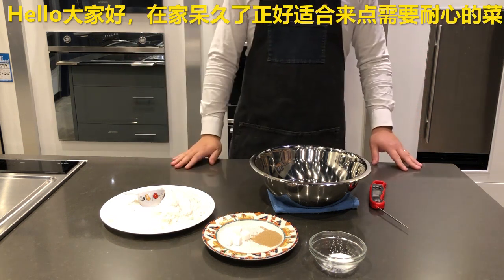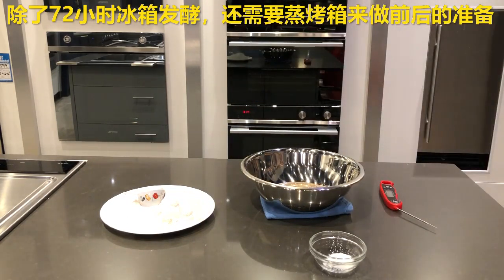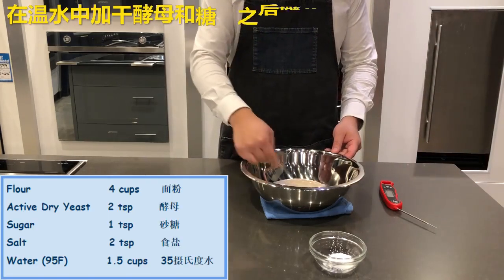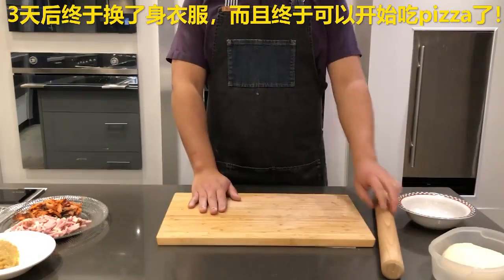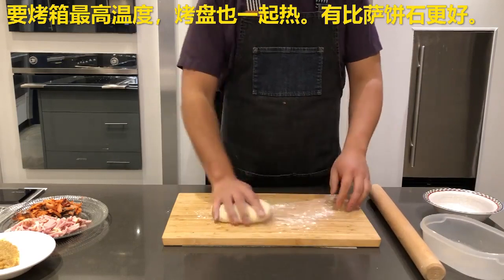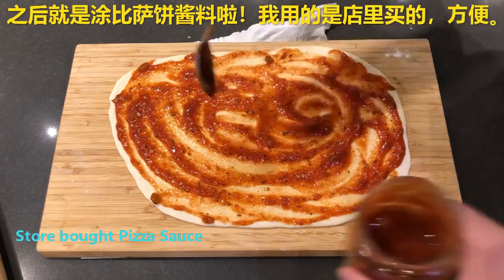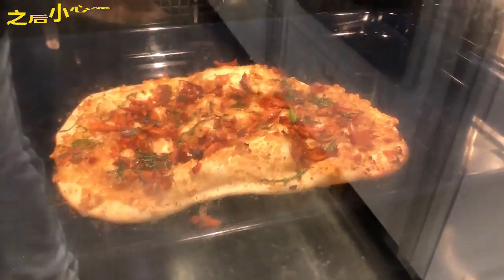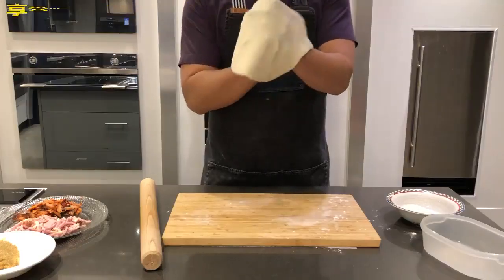How to make best pizza with Steam oven - Cold Fermentation pizza - [Miele Combination Steam Oven]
Hello Kitchen Dwellers welcome back! Your steam oven guru here. As we are mostly trying to stay home and keep everyone safe, why not consider taking some time to start some amazing project such as this delicious endeavor - the cold fermentation 72 hour pizza.

By using the steam combination oven's proofing mode, making the perfect pizza is easiest ever! Your dough will be absolutely perfect taste, texture, and easy to digest as well.

Basic ingredient list:

Flour                        3 cups          面粉 (typo in screen) (屏幕上打错了）
Active Dry Yeast    2 tsp            酵母
Sugar                       1 tsp            砂糖
Salt                           2 tsp           食盐
Water (95F)              1.5 cups   35摄氏度水

Pizza sauce of your choice
Pizza topping of your choice

If you succeed in making this, I can guarantee you will make one again, incredibly soon!

BGM and music files from Open source file of Crossgate, SE, Japan.

Should you have any questions regarding the processes in the video leave a comment or message us directly, thanks again for watching!

DGC 6700 / DGC 6705 / DGC 6800 / DGC 6805
DGC 6760 / DGC 6765 / DGC 6860 / DGC 6865
DG coded Steamers / Other Combination steam ovens